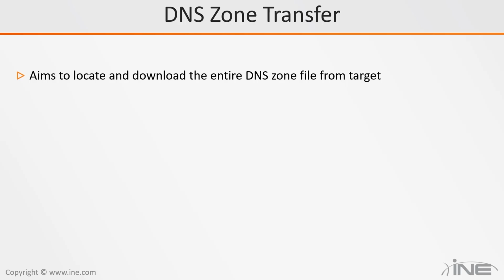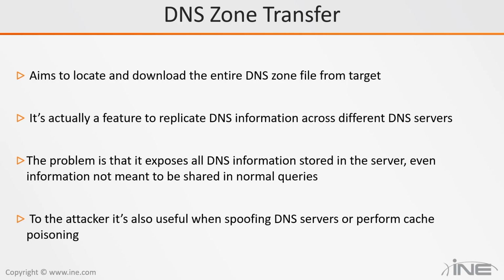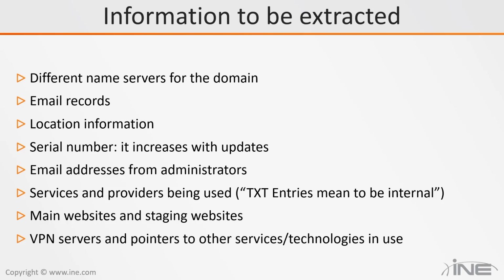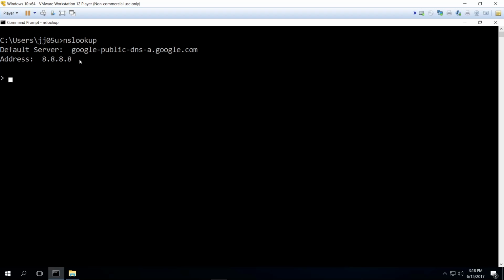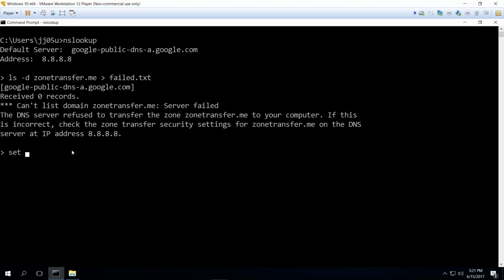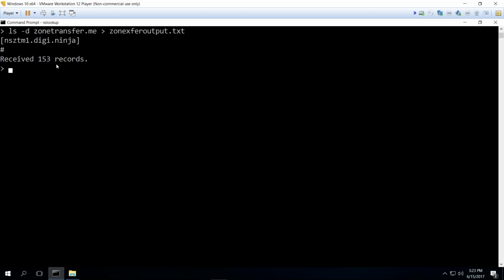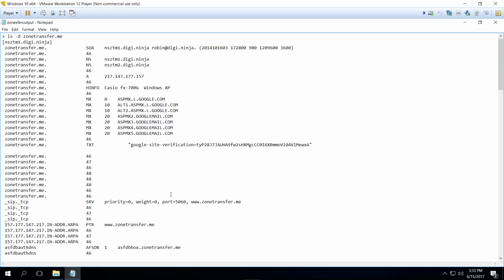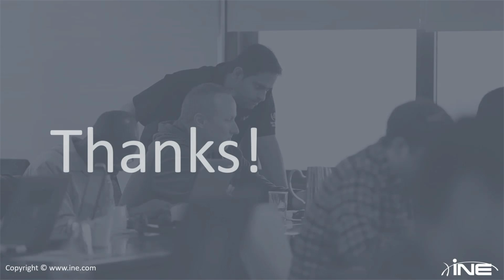Ethical Hacking - Module 4 :: DNS Enumeration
Ethical Hacking - Module 4 :: Enumeration

In the enumeration module you will learn how to use the discovered services and protocols running in your target network to gather more details and difficult to obtain intelligence prior to the actual System Hacking phase. This module is the last of the preliminary investigative phases in the hacking cycle and with it ends the information gathering which will now empower us to narrow down our targets and start planning our attacks against specific technologies and choose the appropriate hacking tools we will learn about in the remainder of this course.